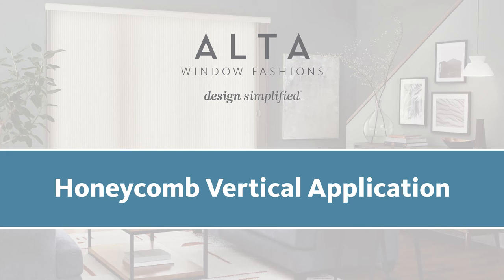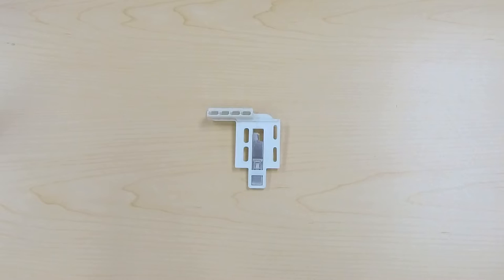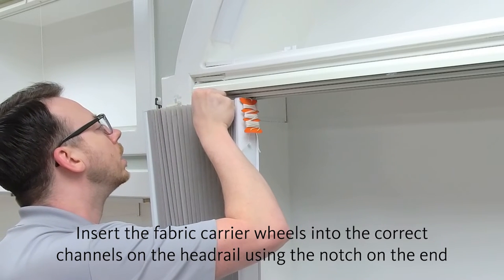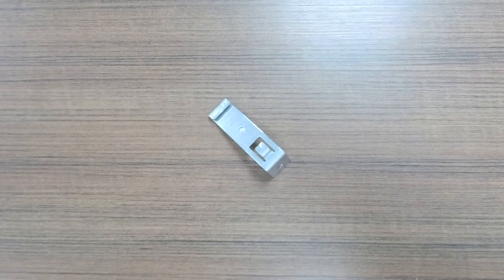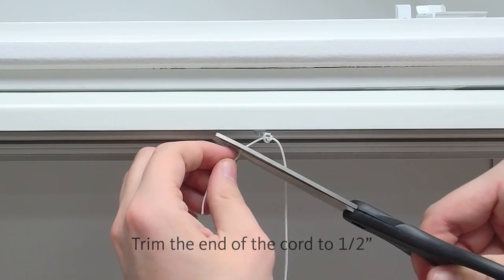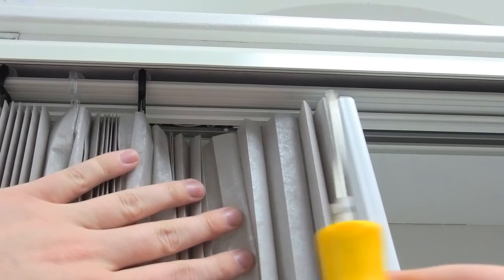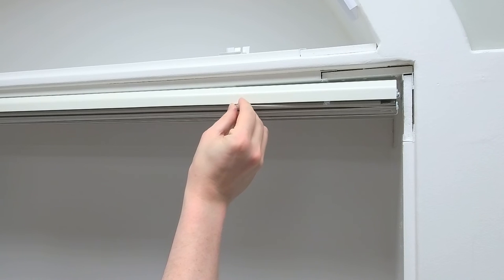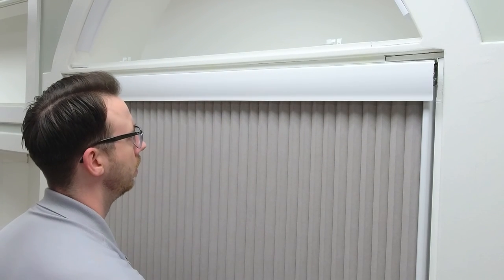Honeycomb Vertical Application Installation